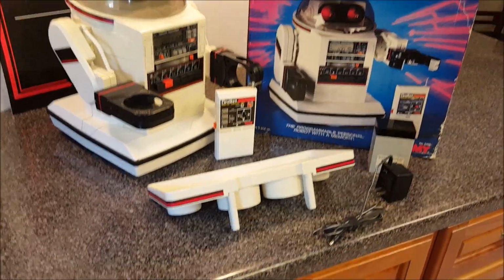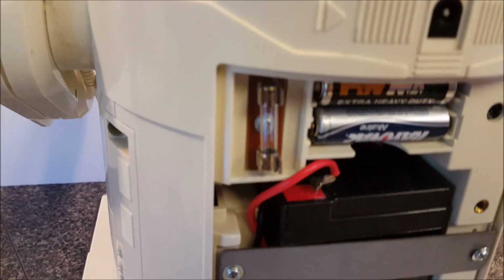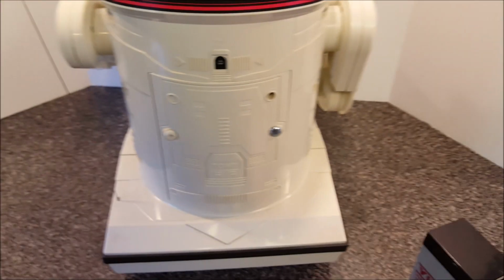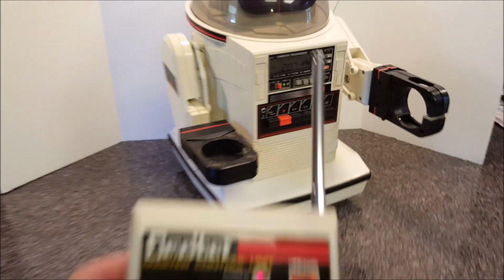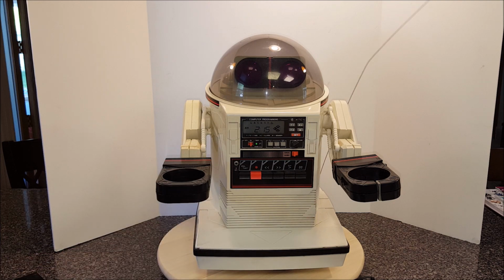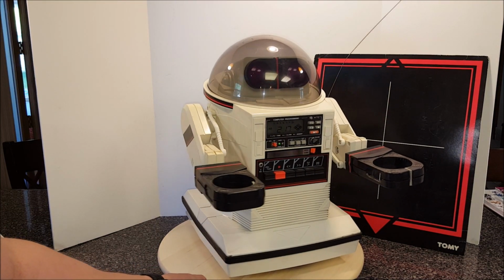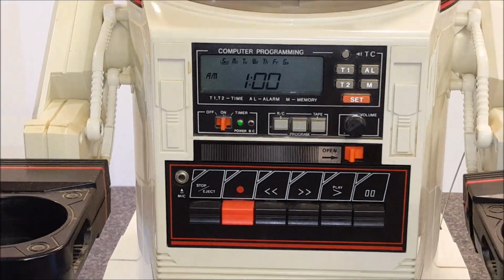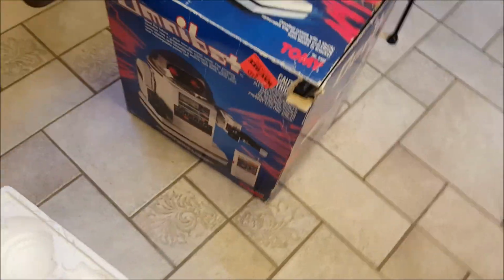OMNIBOT in Action! Tomy's 1984 Super Cool Personal Robot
Very cool vintage find!  This 1984 toy robot was ahead of its day.  Very good working condition.  Just put in a brand new lead rechargeable battery and it works just like it did when The Empire Strikes Back was still in theaturs (the 1st time).